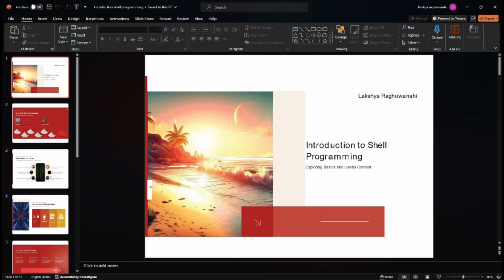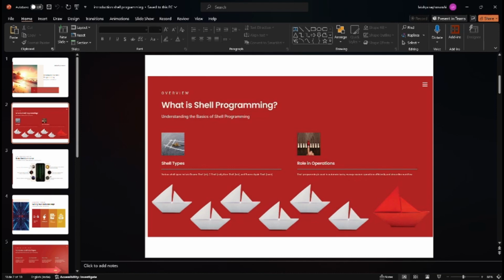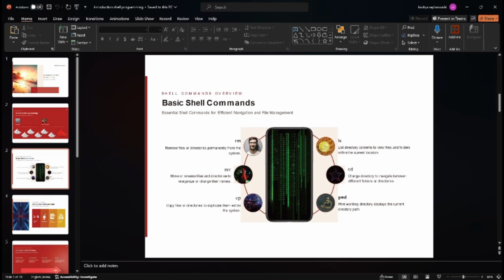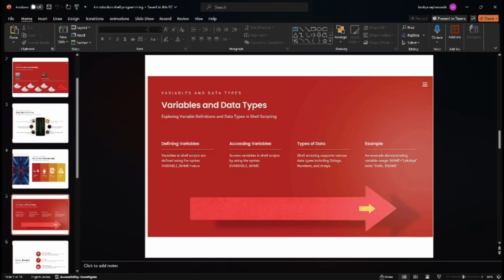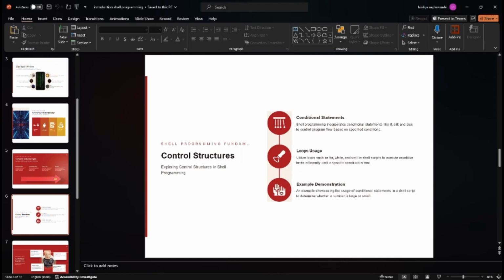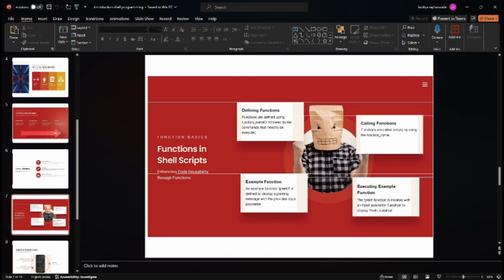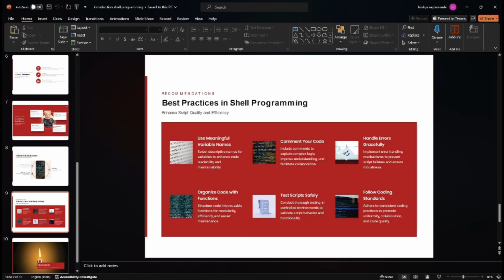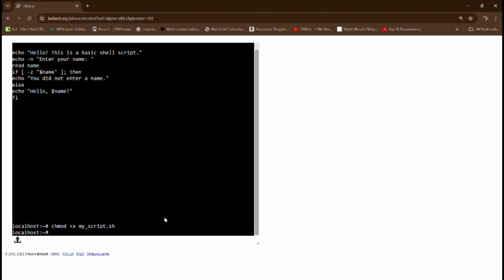An Introduction To Shell Programming